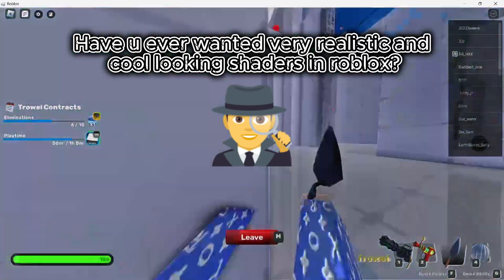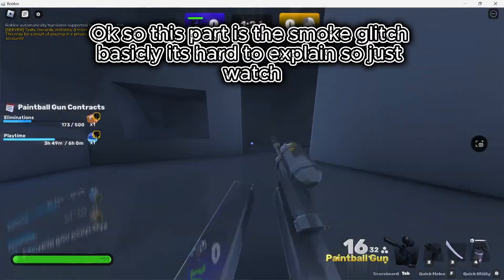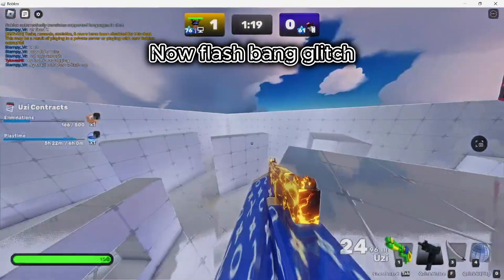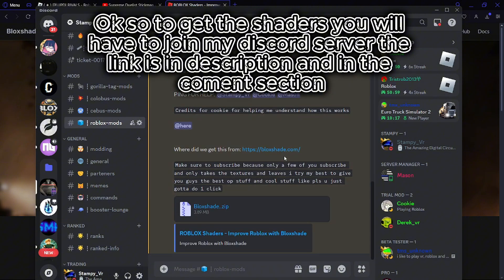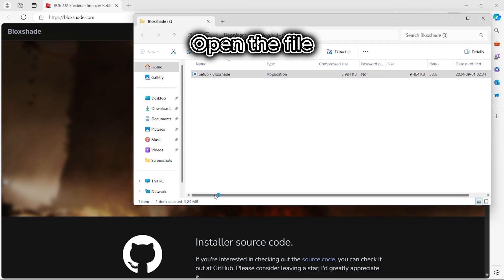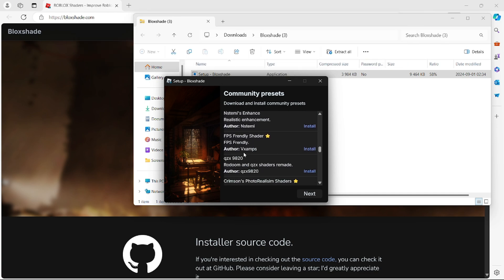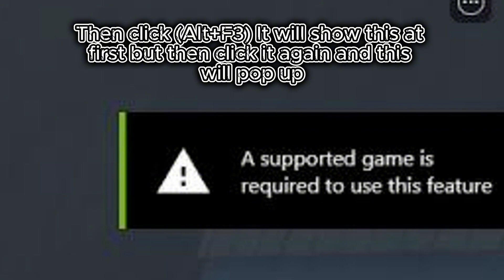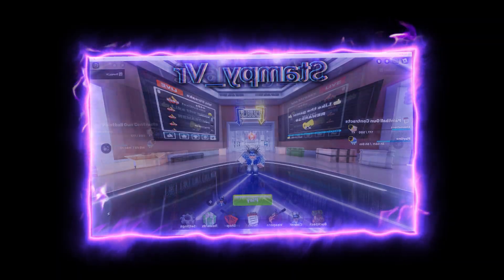Unlock INSANE Power: Roblox Realistic Shaders Tutorial That Will CHANGE Your Game!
🎮 Welcome to the Ultimate Roblox Realistic Shaders Tutorial! 🎮

In this video, I’ll share a complete Step-by-Step Guide on how to unlock and apply Overpowered Realistic Shaders in Roblox. If you're ready to elevate your gameplay visuals and impress your rivals, you’re in the right place!

🔑 What This Video Includes:

✅ Easy Instructions: Clear, step-by-step guidance to help you install and utilize these shaders effectively. (Note: This tutorial is designed for PC only.)